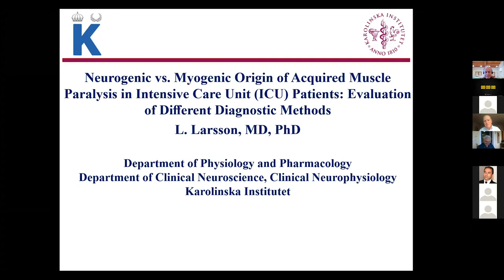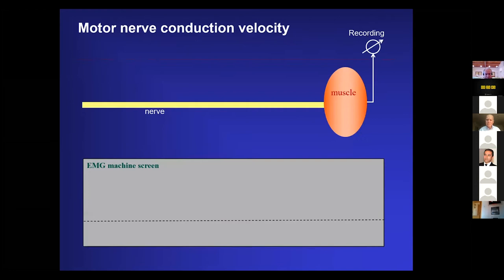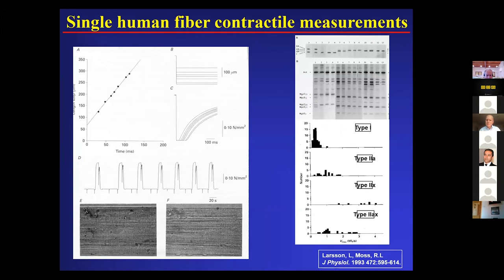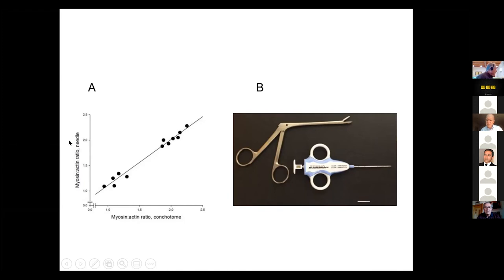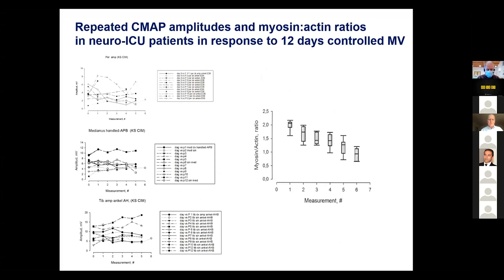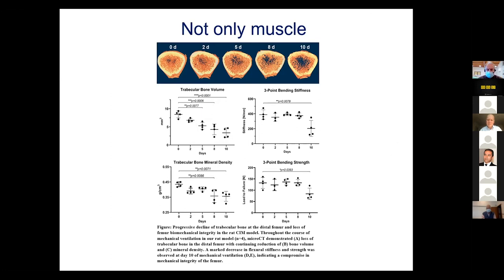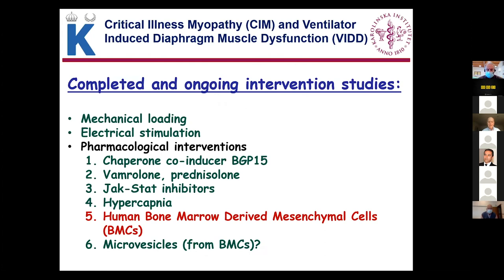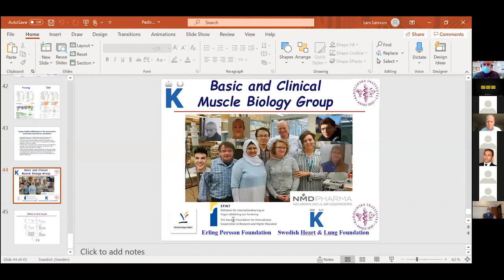Lars Larsson - "Neurogenic vs myogenic origin of acquired muscle paralysis"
"Neurogenic vs myogenic origin of acquired muscle paralysis in intensive care unit (ICU) patients: evaluation of different diagnostic methods"

 - VIRTUAL PaduaMuscleDays -